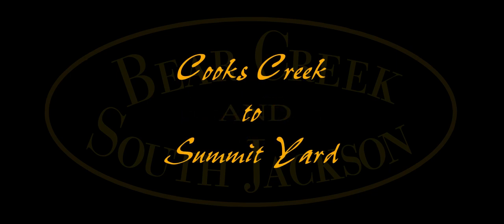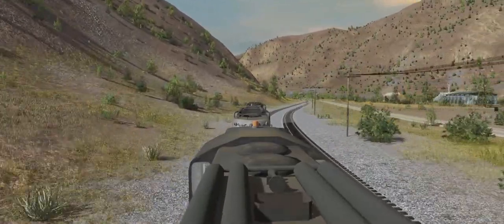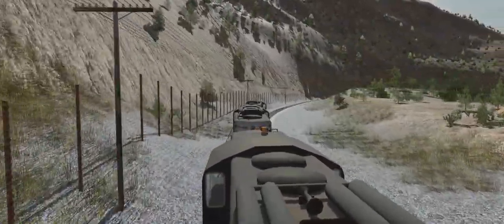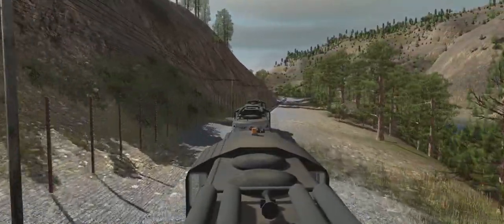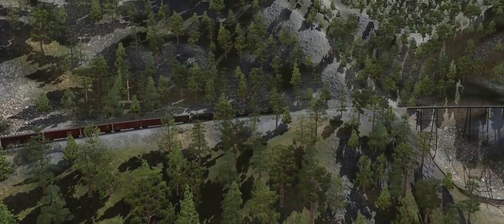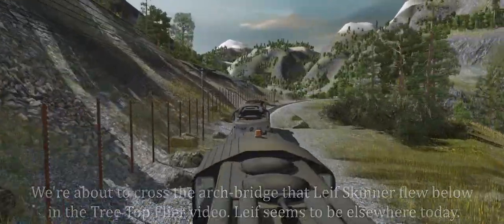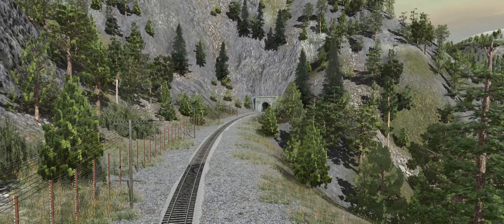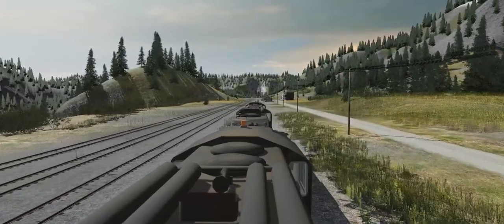Trainz 2019 - BC&SJ from Cooks Creek to Summit Yard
The Bear Creek & South Jackson is nearing completion. Follow train 201 west from Cooks Creek up to Summit Yard through some of the best scenery I've produced using TRS19.
The track closely follows Roberts Creek with lots of curves, bridges, cuts, and fills. I made heavy use of PBR (3D) textures to super detail hill and mountain side. Slide fences are required to protect tracks and trains from rocks and landslides on unstable hillsides. Roberts Creek has many waterfalls and cataracts. Vegetation changes from the dry Cooks Creek area to the much wetter railroad summit.
Look in the Trainz Forums screenshots area for posts about the virtual BC&SJ. Search "Building a Mountain Railroad".
Or read about the route construction process in the February and march 2020 extra issues of Model Railroad Hobbyist (online magazine).
   Birth of a Hera
   Dreams
   Relaxing
   Slow Motion
   Evolution
   Epic
   Straight
   Brazil Samba